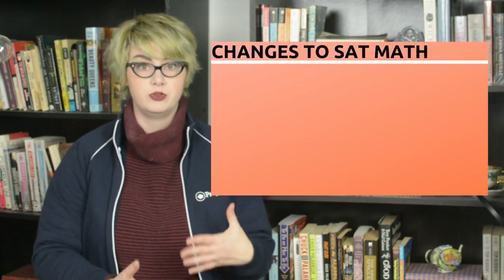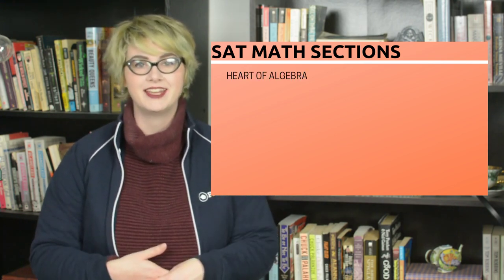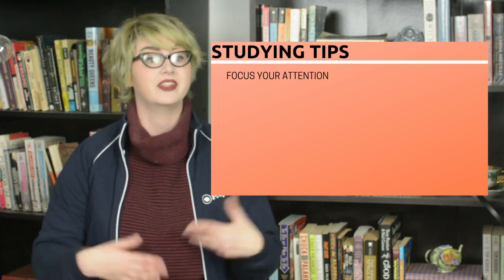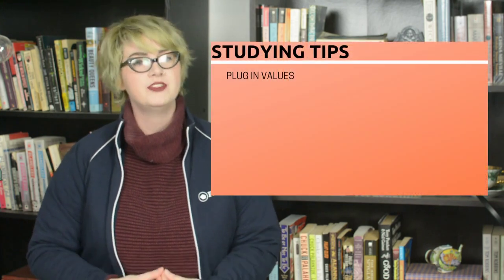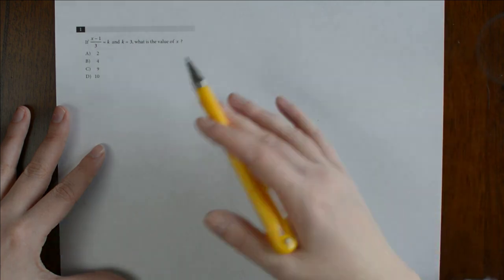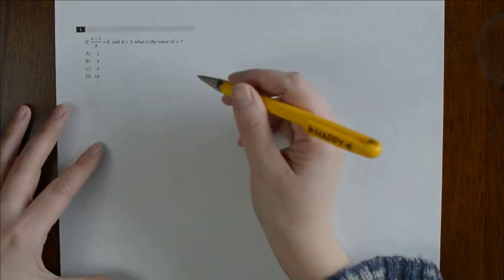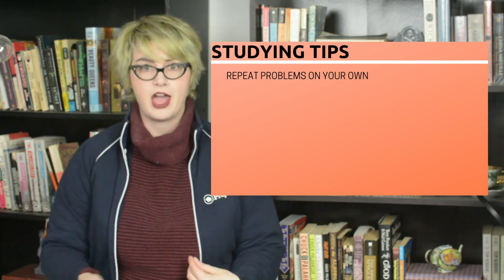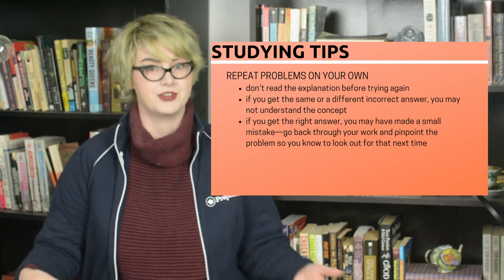SAT Tips and Tricks: 3 SAT Math Facts You Need to Know | PrepScholar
SAT Math is tricky to study for since it contains multiple topics and concepts. In this video, we’re sharing some general SAT study tips to help you prepare for the math section with ease, including a demonstration of how plugging in values can help save you time.

LINKS:

How to Get 800 on SAT Math, by a Perfect Scorer
What's Tested on the SAT Math Section? Topics and Practice

PrepScholar offers tutoring and test prep catered directly to your unique needs. No one-size-fits-all approach to learning; using diagnostic tools and weekly progress reports, we tailor our program to suit you. We're so confident in our program that we offer a 160+ point money-back guarantee!